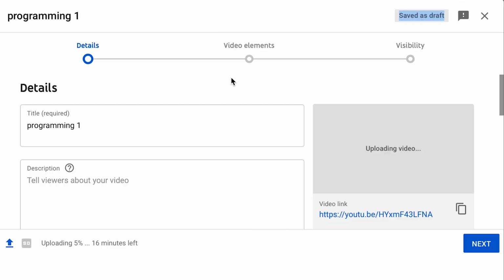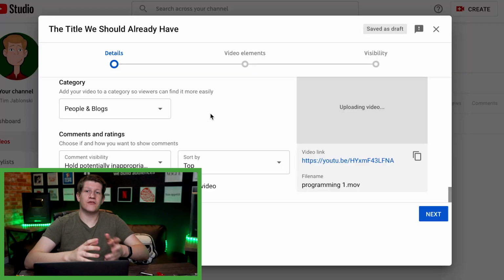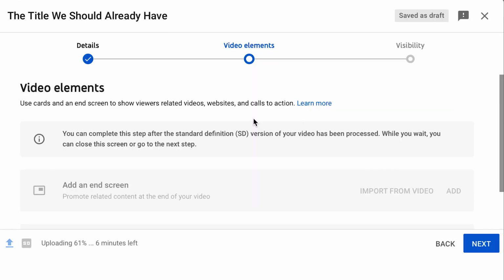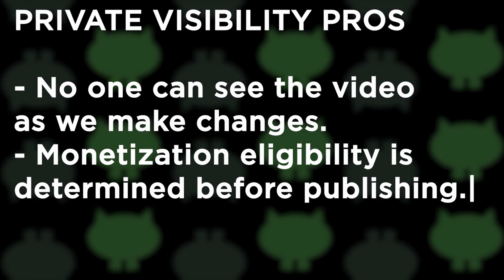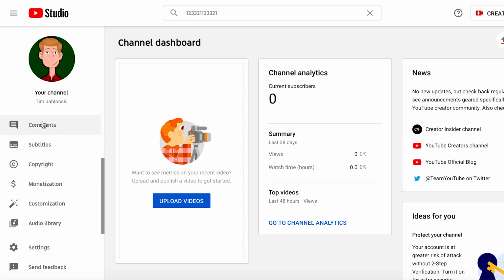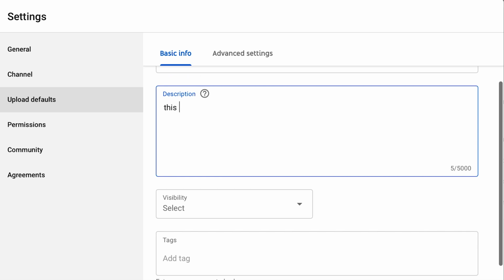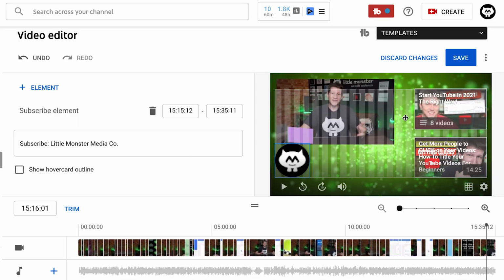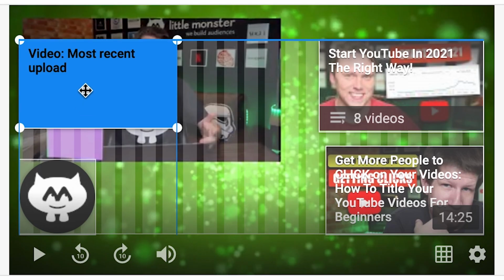How To Upload YouTube Videos For Complete Beginners | Grow Your YouTube Audience in 2021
Read Our Work:

NEW:
The Taxonomy of Digital Video (How to develop YouTube friendly content):

Little Monster Media Co. was founded in August of 2016 by Matt Gielen. We've quickly become the premier YouTube consulting, paid media, and production agency for brands. To date, our clients include major media brands such as Condé Nast, CBS, Fandango/NBCu, BBC, WME|IMG, Pocket.Watch, Good Mythical Morning, and Watchmojo.